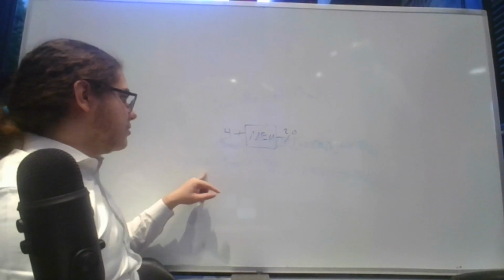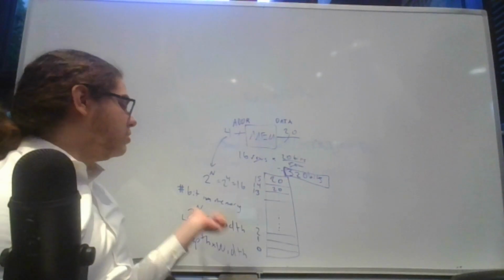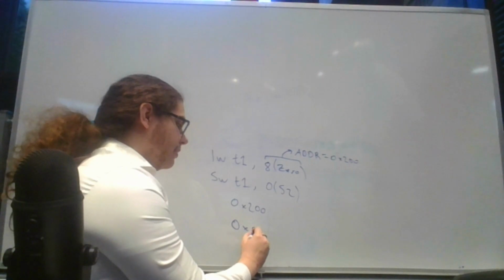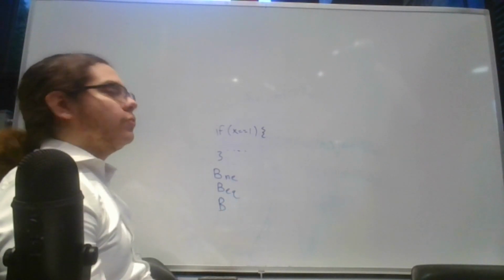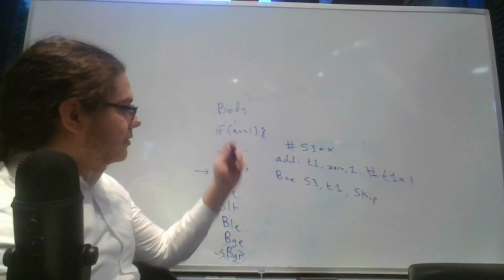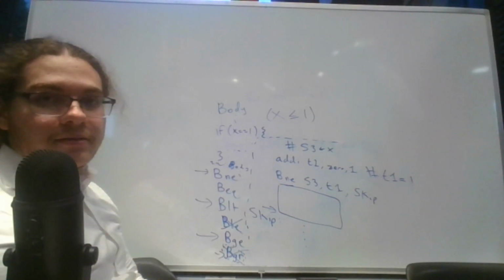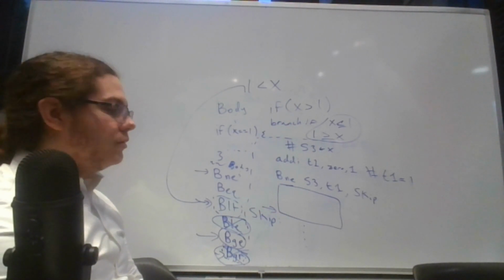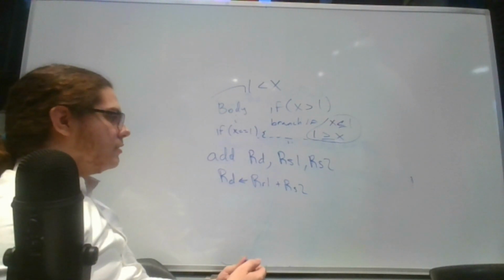Office Hours Wednesday 10/18/23